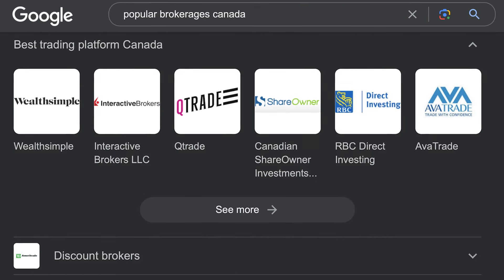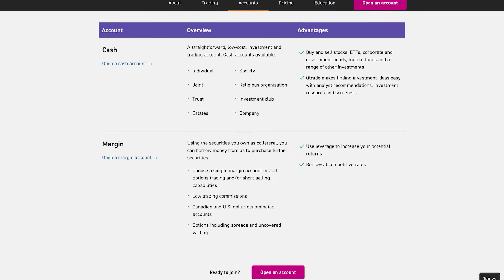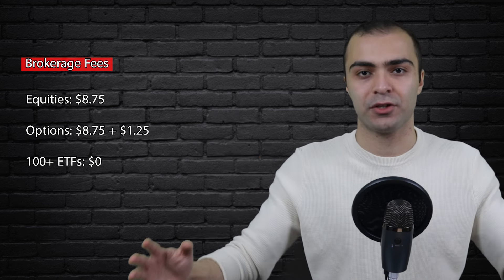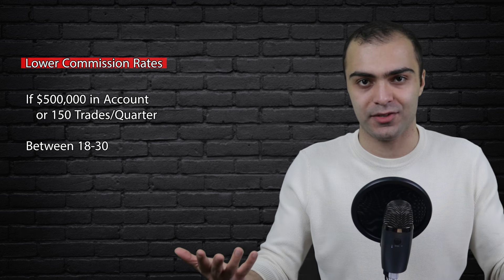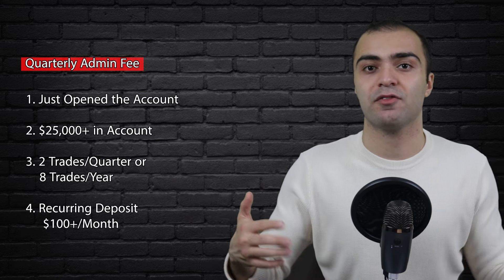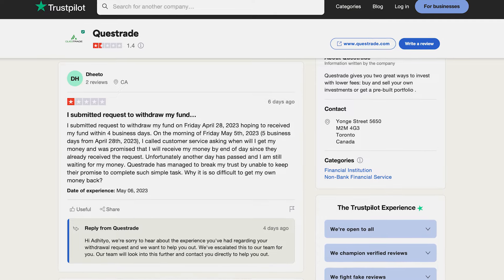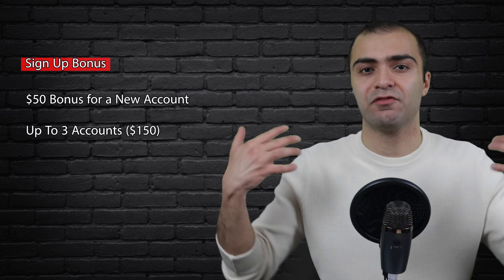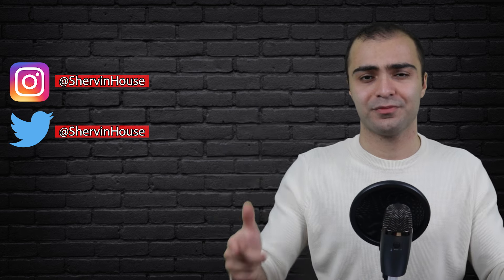Why QTRADE is the BEST INVESTING PLATFORM in Canada...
In this video, we take a look at Qtrade Direct Investing and discuss why it is the best brokerage Canada 2025, what it offers that makes it the best brokerage account, and finish this Qtrade review by looking at how you can start investing with the platform today.

💰👉🏽 Get Up To $150 By Signing Up For Qtrade with My

Knowing what the best brokerage account in Canada is would be extremely valuable for established and beginner investors alike. Having the best brokerage account 2023 would enable you to invest with ease, while paying a low amount on commissions, and enjoying a great customer service experience. In addition, it is important to select the best broker for stock market Canada, specifically as far as the market tools that are offered to you from the brokerage.

As such, in this video we are going to go over what Qtrade Direct Investing offers, and in addition to a standard Qtrade review, we will also see how this online brokerage compares against the other top brokers in Canada such as Questrade, TD Direct Investing, CIBC Investor's Edge, etc. We will look at a number of factors such as brokerage fees, commission discounts, customer service, ease of use, and a number of other important aspects. By the end, the video will be a useful guide for investing for beginners Canada 2024, as it will enable you to pick a top Canadian broker and know exactly what advantages it provides for you compared to other platforms.

Unlike some other platforms, Qtrade has no minimum deposit requirement, and you can get started with a Qtrade investing account with any amount that you want. This means that if you want to start investing with less money than most, that is completely fine on this platform.

The commission fees on Qtrade are as follows. For equities and mutual funds each trades costs $8.75, for options it will be $8.75 + $1.25, and for over 100 specified ETFs, trades will be completely free, whether you are buying or selling those ETFs. This is amazing, and one of the areas were in the Qtrade Vs Questrade battle, Qtrade comes out on top. This is because while buying ETFs is free on Questrade, you would still have to pay the standard commission fee when selling your ETFs.

Another area where the Questrade Vs Qtrade debate goes in Qtrade's favour is the ECN fees. These are electronic fees that Questrade charges on some trades in addition to their standard commission, whereas Qtrade doesn't charge ECN fees on any trades.

Qtrade does have a $25 quarterly admin fee, but this fee is very easy to waive. In fact, according to Qtrade, most of their clients waive this fee by just doing one of the following; have over $25,000 in assets in your account, have completed 2 commissioned trades in the past quarter or 8 commissioned trades in the past year, have a recurring deposit of at least $100 a month, or be a young investor between the ages of 18-30. To summarize, this means that if you are below the age of 30, you won't pay any admin fees, and if you are above the age of 30, all you need to do never have to pay the fee is to set up a recurring deposit into your investment account of at least $100 a month, which is a very reasonable amount and an extremely easy way to make sure you are always contributing to your investments on a regular basis.

Qtrade is also renowned for having by far the best customer service out of any investing platforms in Canada 2025. On the other hand, Questrade is famous for having subpar customer service, & although this has improved over the years, they still have long ways to go to reach the likes of Qtrade.

Qtrade Direct Investing is also a CIPF member, which is the Canadian Investment Protection Fund.This means that even if Qtrade goes insolvent for whatever reason, your deposits are insured and will be returned to you, up to $1M per account. So unless if you plan on investing into millions and millions of dollars, your deposits will be safe with Qtrade.

Overall when it comes to beginner investing Canada 2025, there is no better platform than Qtrade to help you begin your investment journey. Similarly for the more established investors, you will be able to enjoy no fees on over 100 ETFs, top notch customer service, the best brokerage account as far as market research tools, & arguably the best broker for stock market Canada.

0:00 Intro
0:52 Account Types
1:06 Brokerage Fees
2:24 Lower Commission Rates
2:50 Minimum Balance
3:13 Quarterly Admin Fee
4:15 Customer Service
4:52 ECN Fees
5:01 Is It Safe?!
5:29 Sign Up Bonus
6:01 Follow Me